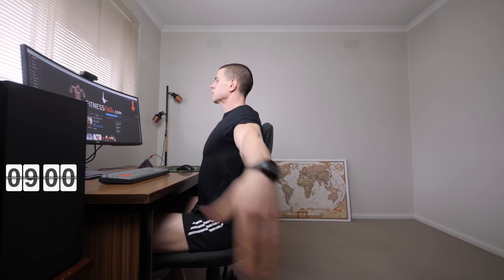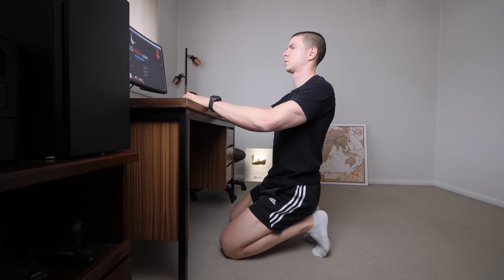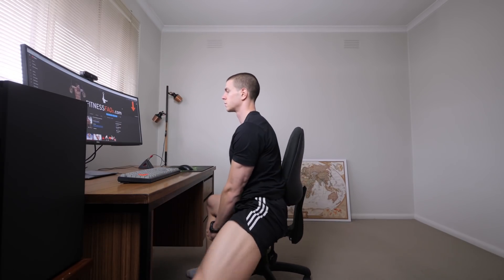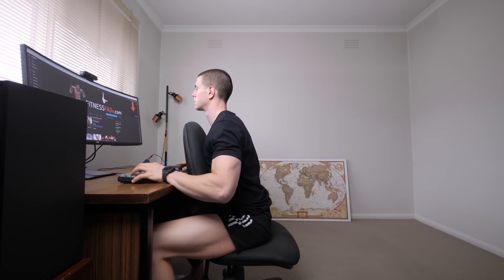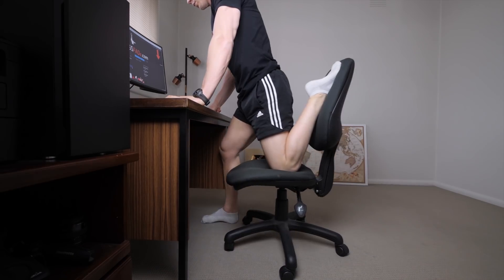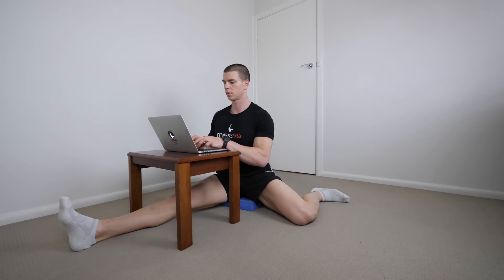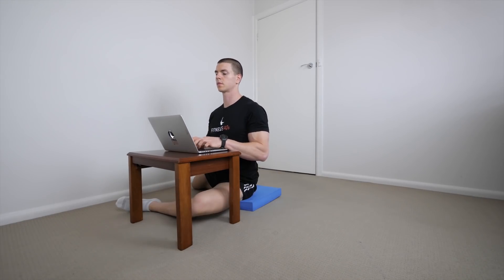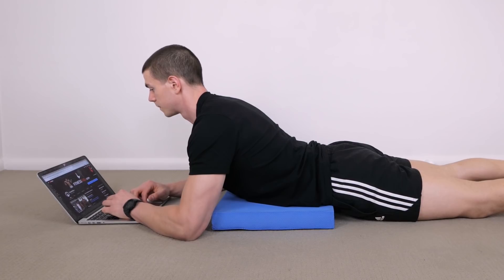Poor Posture? The EASY FIX At Home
Are you suffering from poor posture sitting all day at work? In 2020 most of us are using an at home office which is perfect for correcting bad posture. Getting a good posture isn't difficult, we just need to change between sitting, squatting and standing. This simple habit is going to assist with fixing slumped shoulders and forward head posture. Integrate the stretches and exercises shown while working at home, enjoy how your body feels.